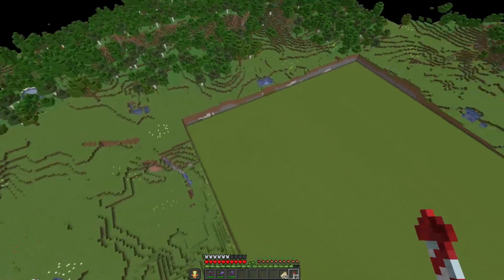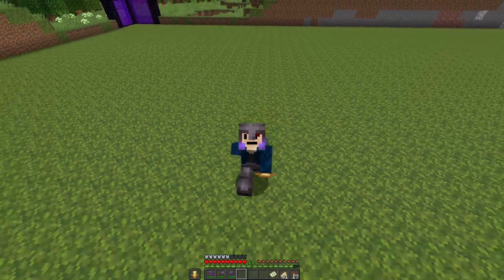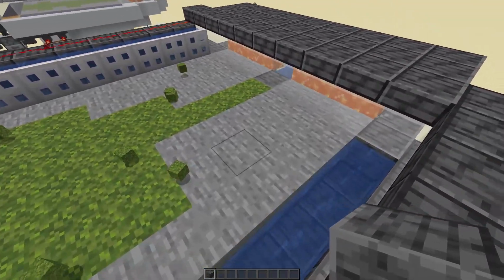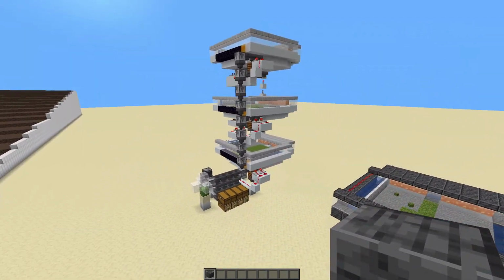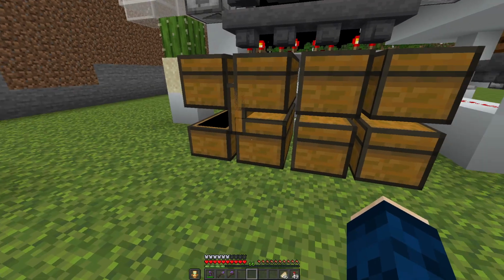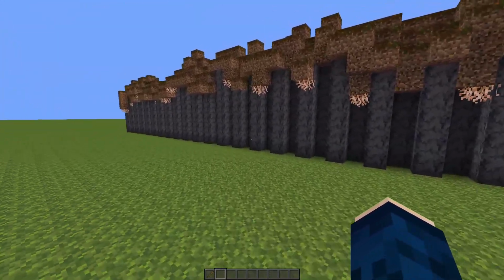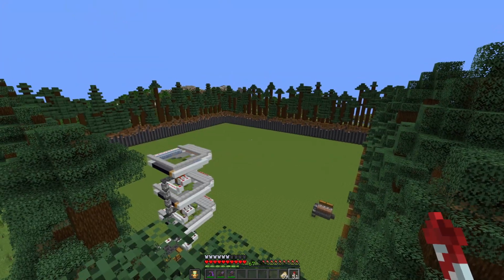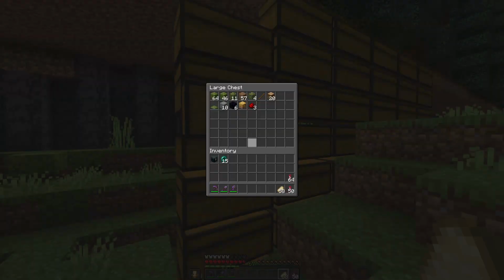Barbeno's World #52 - Moss Farm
In this video I start a new massive project for a "1.17 area" and I build 3 farms including a moss farm and a hanging root farm designed by me, and a dripleaf farm designed by Ray's Works